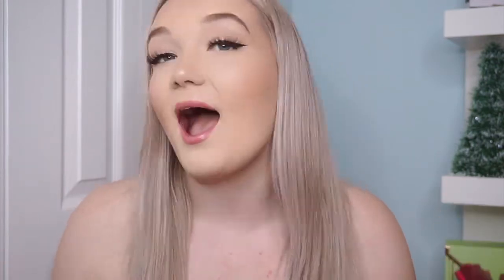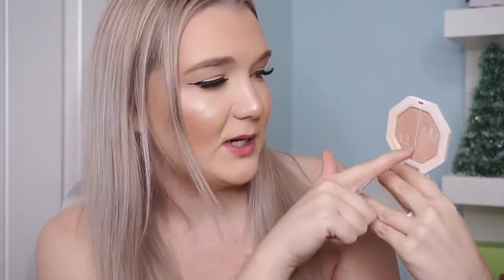★ CURRENT BEAUTY & SKINCARE FAVOURITES ★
Hey Guys! I decided to do an updated beauty favourites video   and talk about all of my current favourite makeup and skincare products, especially heading into the dry winter months! All of the products I used are listed and linked down below.

PRODUCTS MENTIONED:
-- Drunk Elephant C Firma Serum
-- Josie Maran Whipped Facial Butter
-- Milani Lip Scrub
-- Hourglass Vanish Stick Foundation
-- Dior Backstage Foundation
-- Too Faced Born this Way Concealer
-- Sephora Pro Airbrush #55
-- Fenty Killiwat Highlight in 'Lightning Dust' & 'Fire Crystal'

XO.